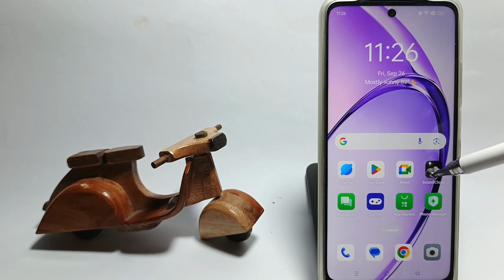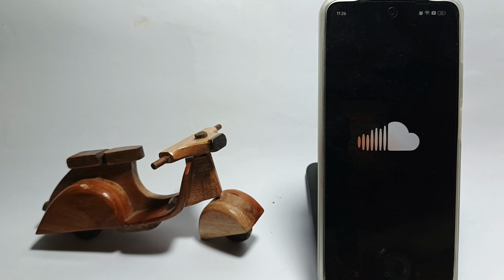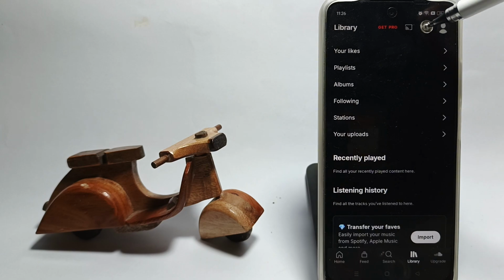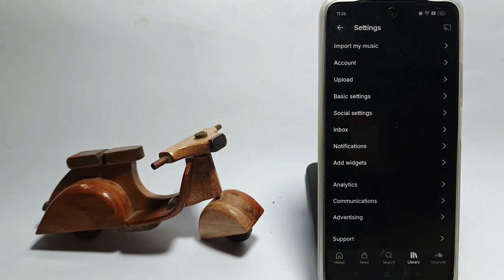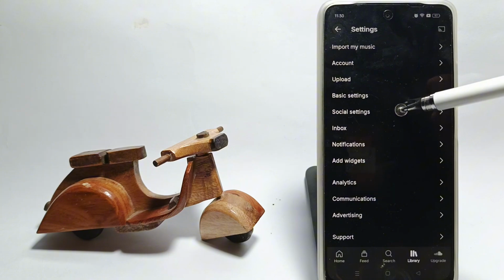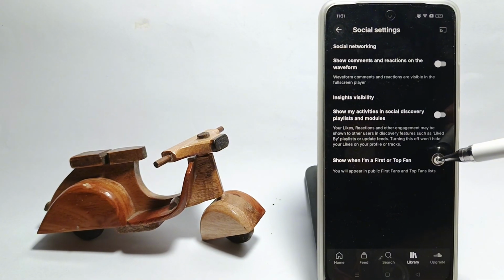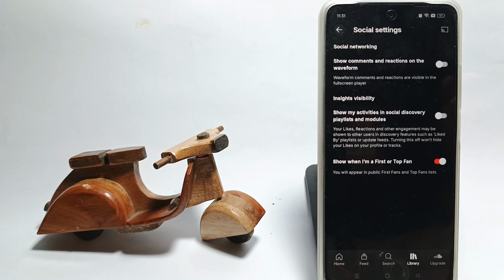How To Show When I'M A First Or Top Fan On SoundCloud App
This video is relevant:
how to show when i'm a first or top fan
soundcloud app
how to show when i'm a first or top fan soundcloud app
how to show when i'm a first or top fan on soundcloud
how to show when i'm a first or top fan soundcloud
show when i'm a first or top fan on soundcloud app
tutorial show when i'm a first or top fan on soundcloud app
tutorial show when i'm a first or top fan soundcloud app